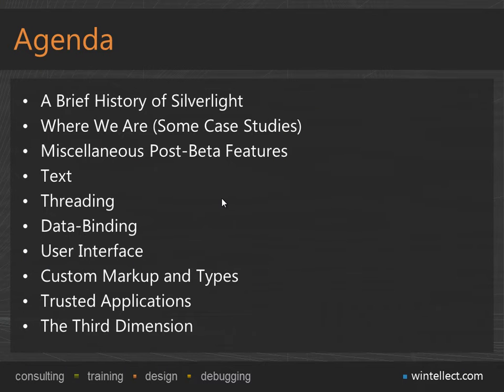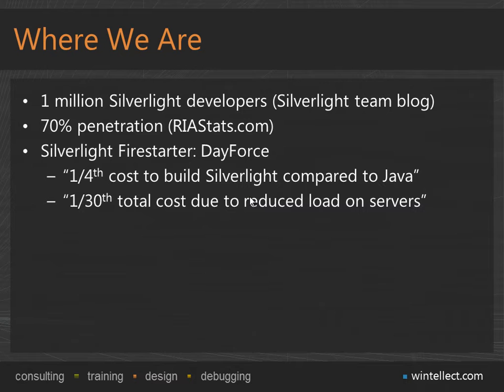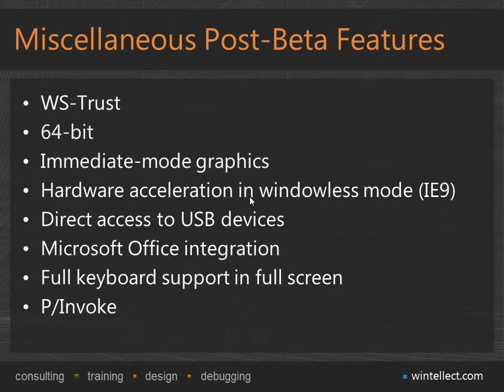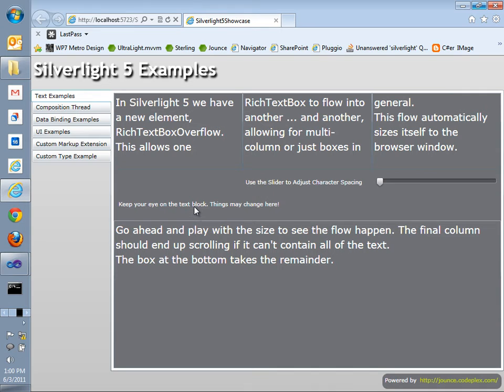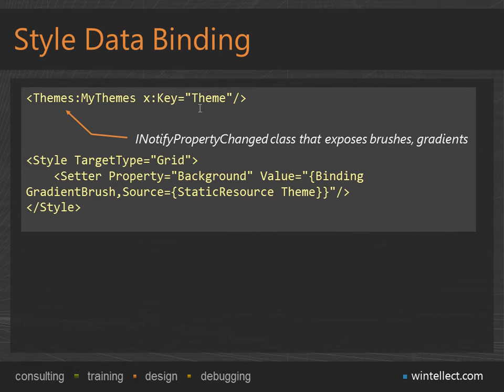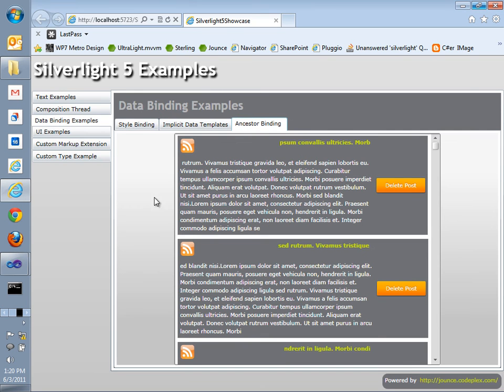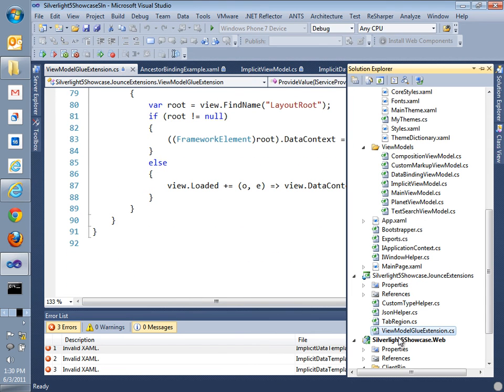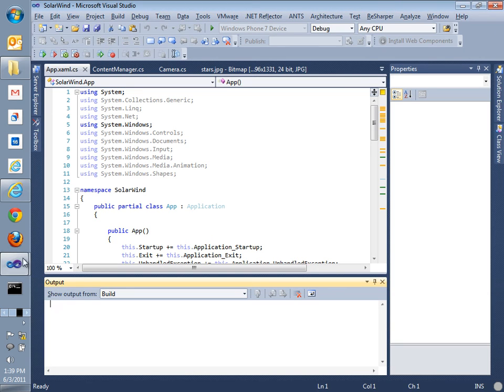Silverlight 5 for Line of Business Applications - Jeremy Likness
Silverlight 5 has been announced and will provide a variety of incredible features beneficial to line of business applications. Microsoft Silverlight MVP Jeremy Likness will cover these features and teach you how to produce high performance scalable applications using the latest Silverlight framework. Learn how Postscript printing, improved MVVM support with XAML and data-binding debugging, implicit data templates, style binding, WS-Trust support, 64-bit support and more enhance the current runtime and take Silverlight to the next level within the enterprise.